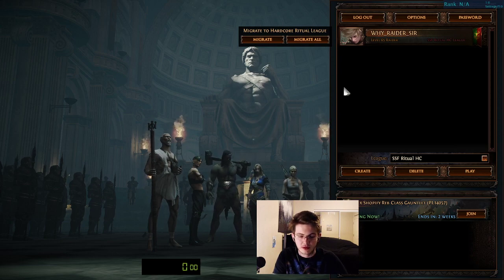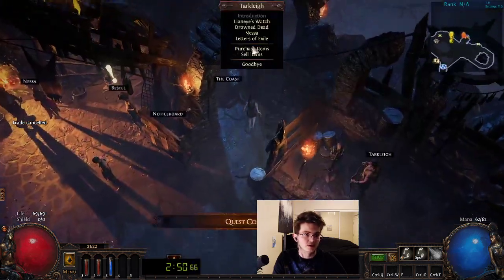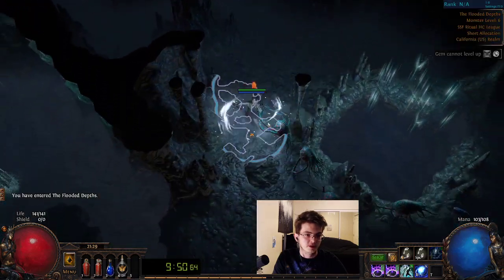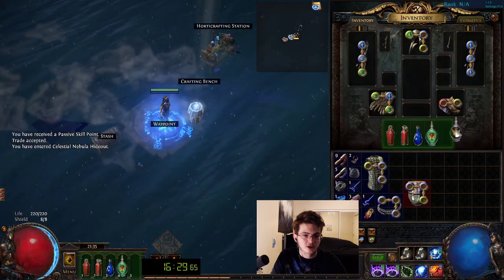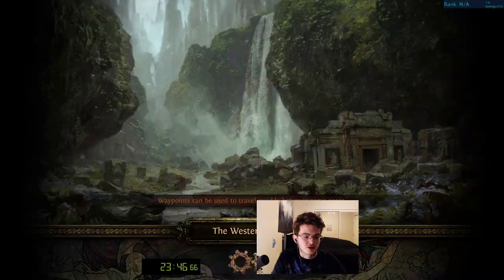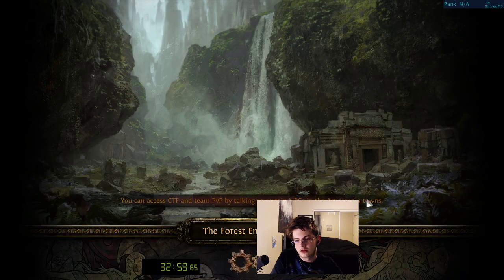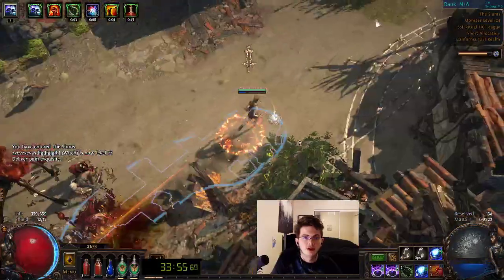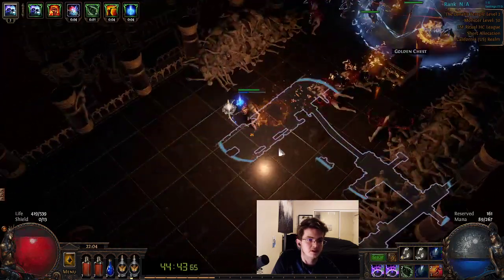Informative Act 5 Guide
Path of Exile speedrunning guide